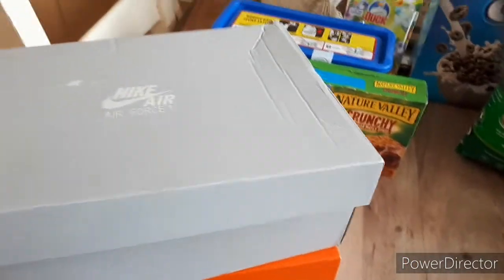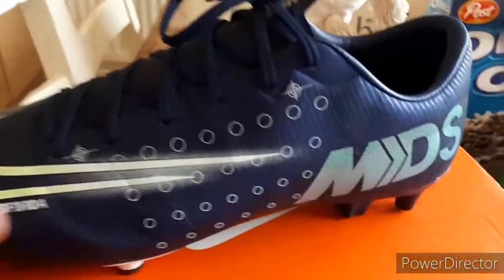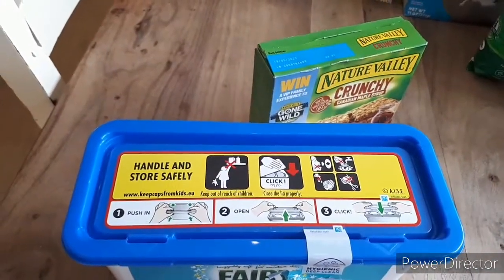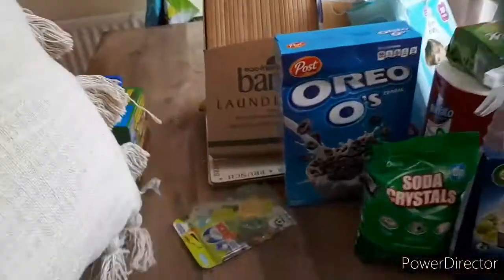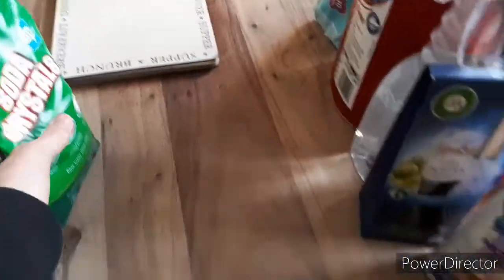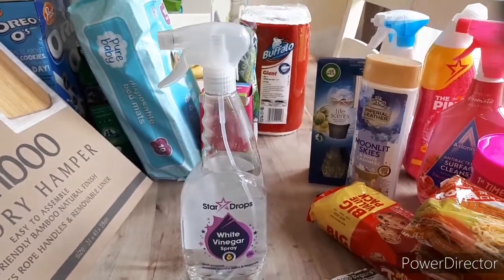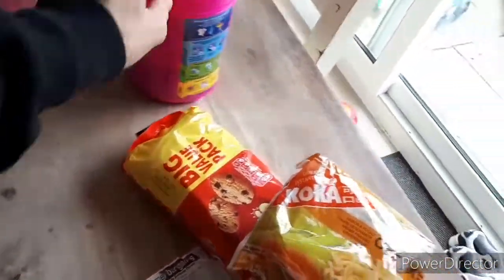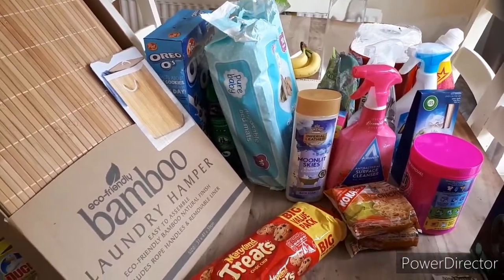mini home bargains/b&m/Tesco haul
Heeyyy,
how is everyone, hope all is well! Today i just have a mini haul for you, just a few bits i picked up lat week and wanted to share!
xx